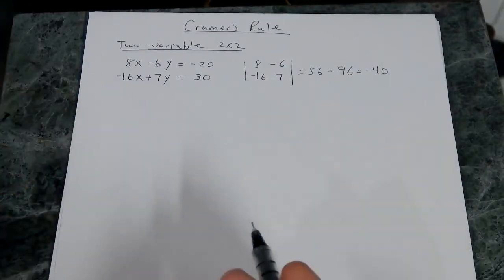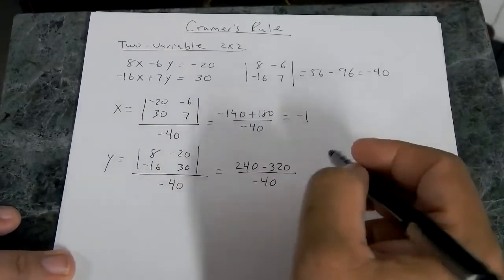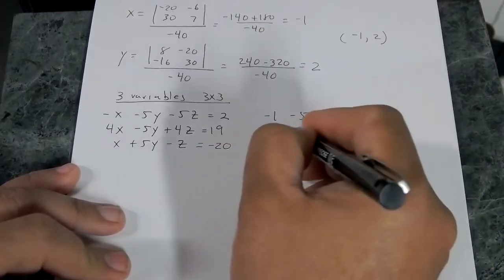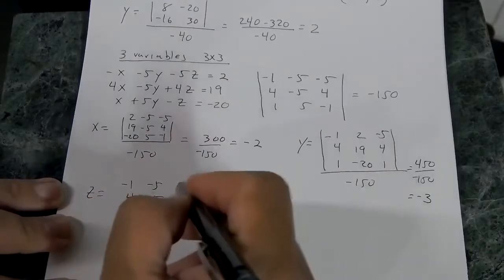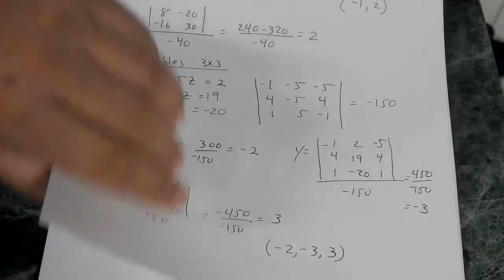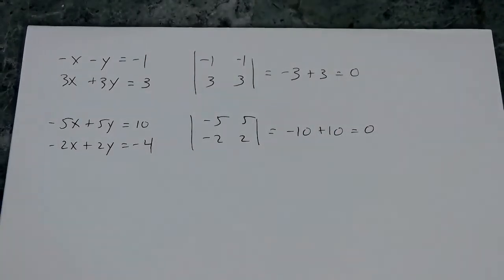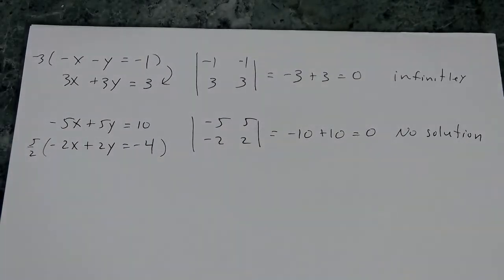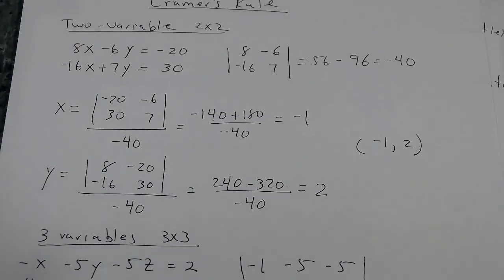Cramer's Rule 2x2 3x3